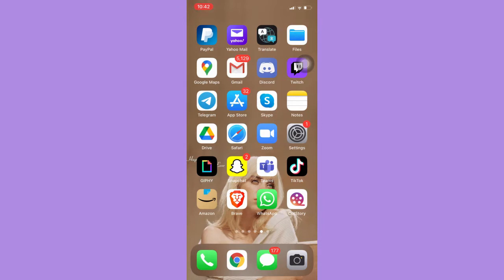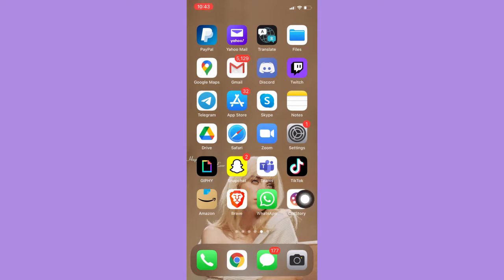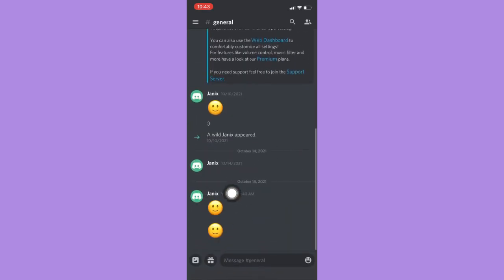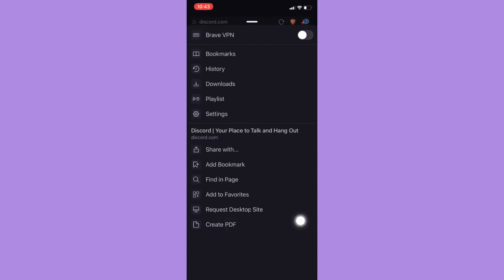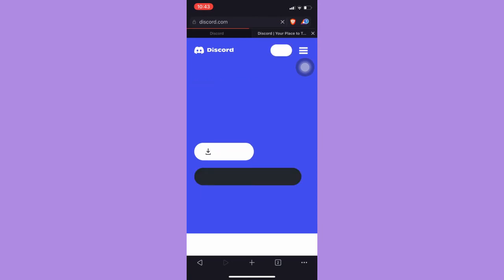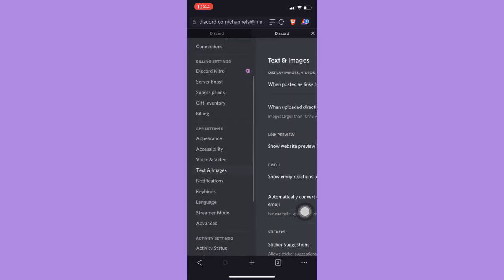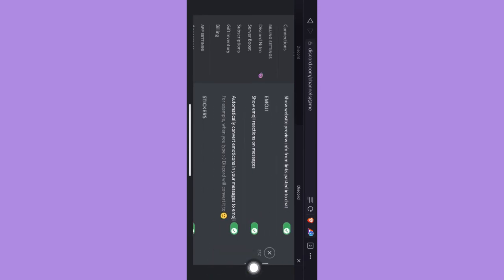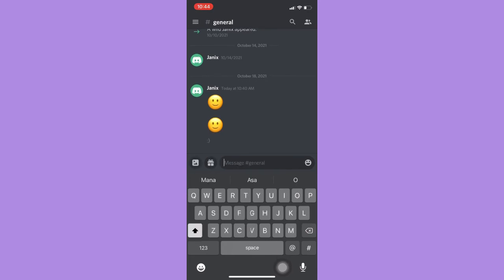How To Turn Off Auto Emoji On Discord (2022)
Learn How To Turn Off Auto Emoji On Discord

In this video, I will show you how to turn off auto emoji on discord